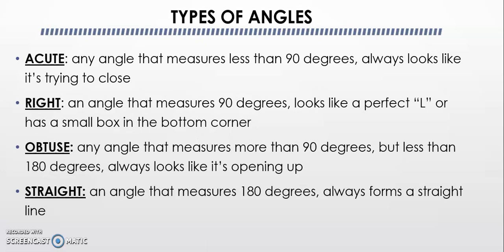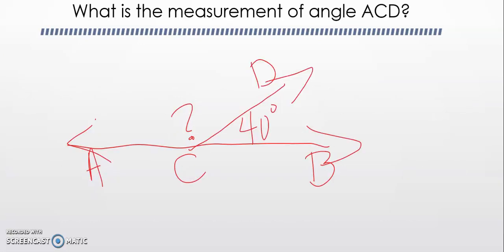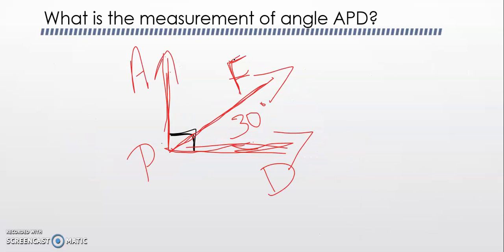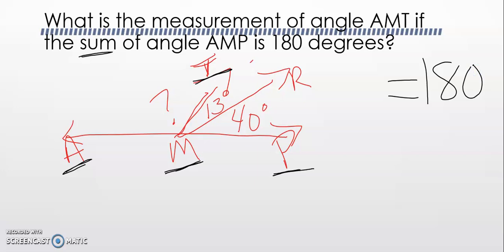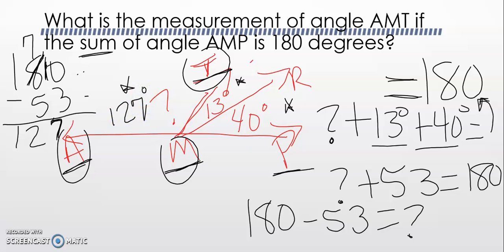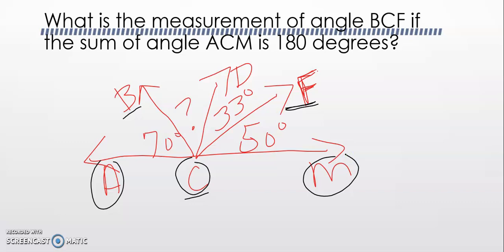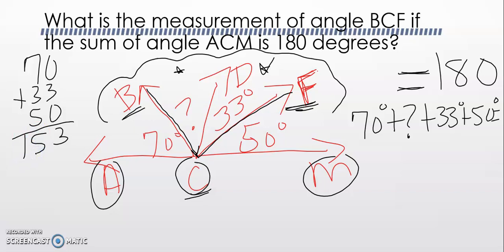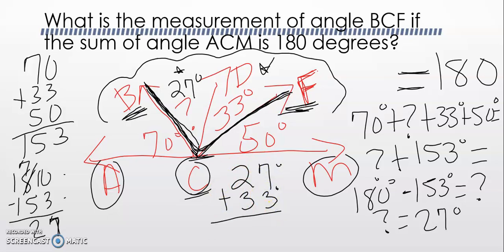Angles Finding Missing Degrees